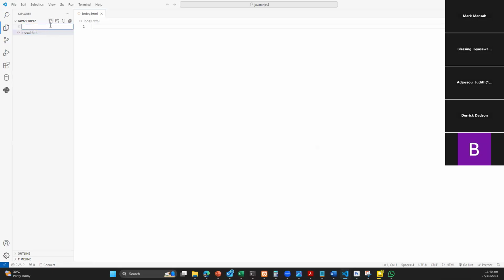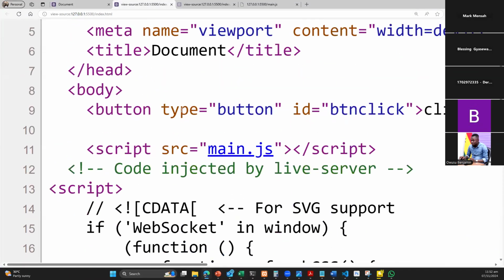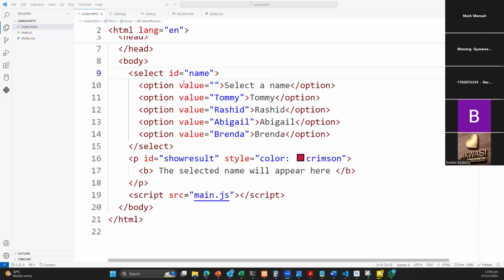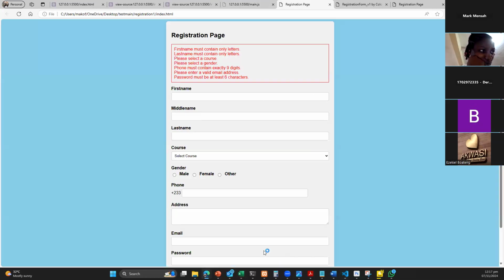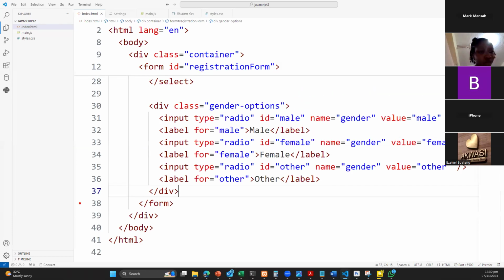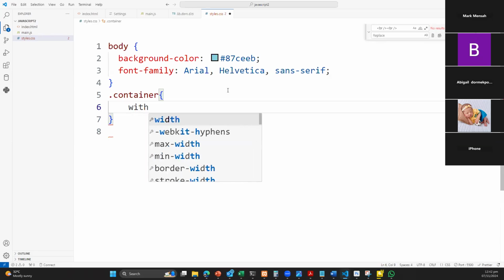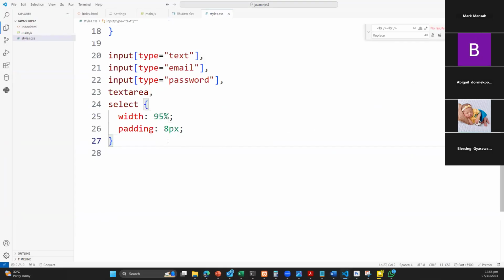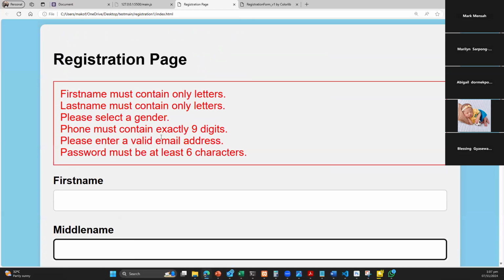Web class using javascript,